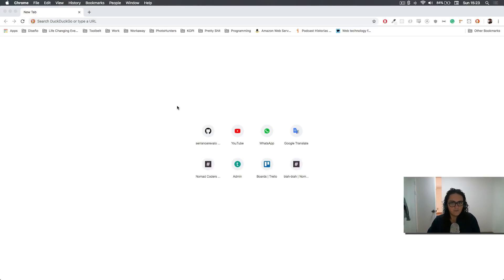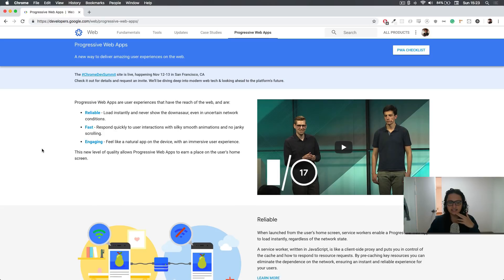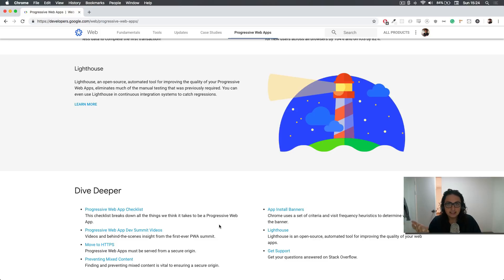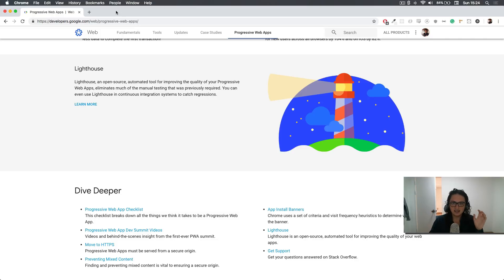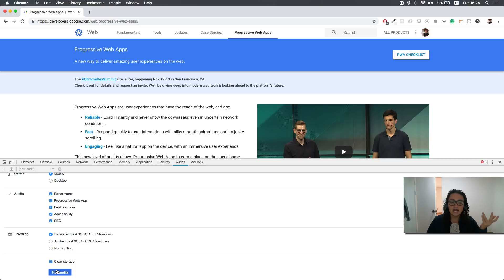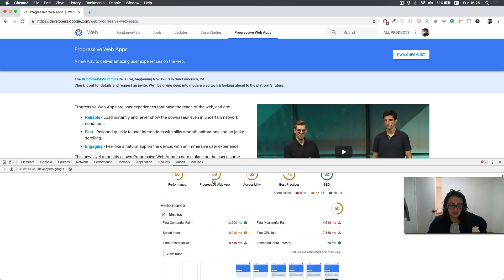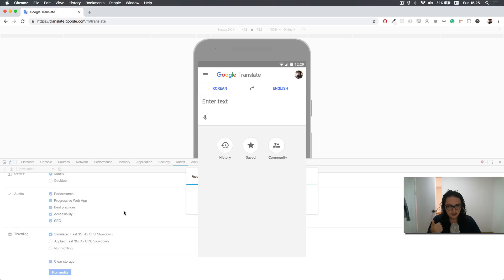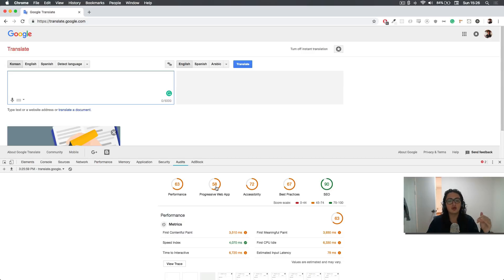PWA가 뭔지 3분 동안 설명해줄께 (Introduction to PWA)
PWA 프로그레시브 웹 앱, 이야기는 많이 들었는데, 그래서 그게 뭔데? 하는 사람들을 위해서 공개할께. 간단한 PWA 3분 소개! feat. Lighthouse
Lighthouse (PWA 품질 개선 툴)